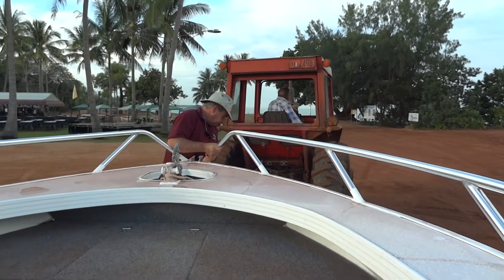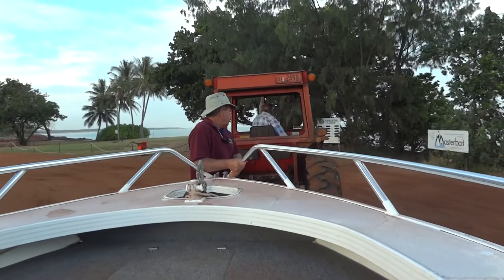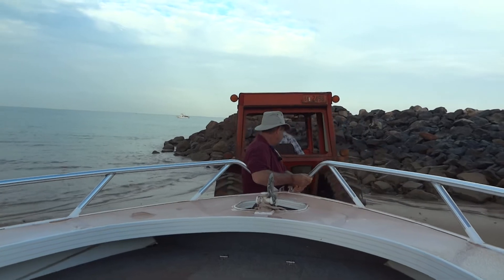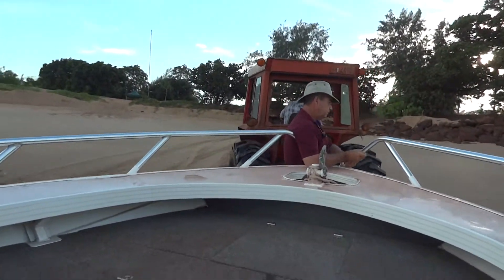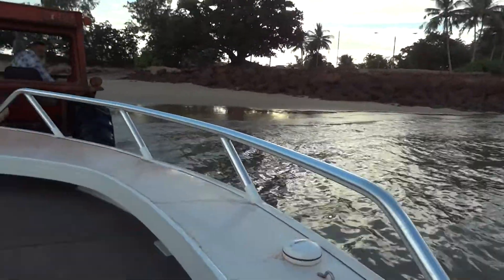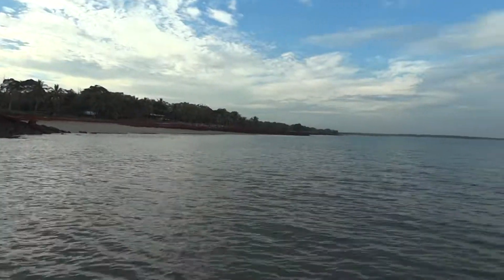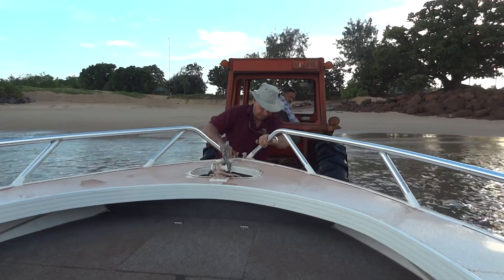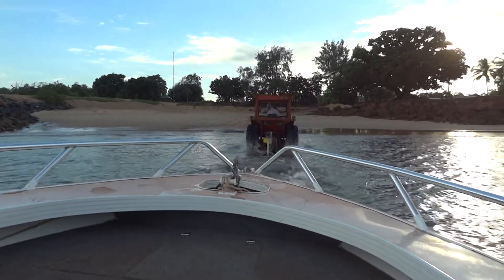Launching the boat at Dundee Beach, Northern Territory, Australia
Greg Fuller and Julie Jones on the boat and Jethro on the Tractor. June 2013 at Dundee Beach, Northern Territory, Australia. Launching the Hooked-up Boat Club Quintrex 610 Territory Legend.